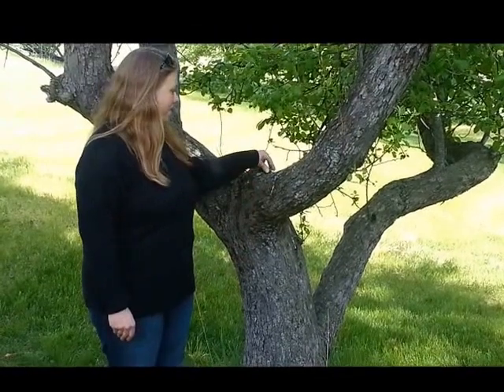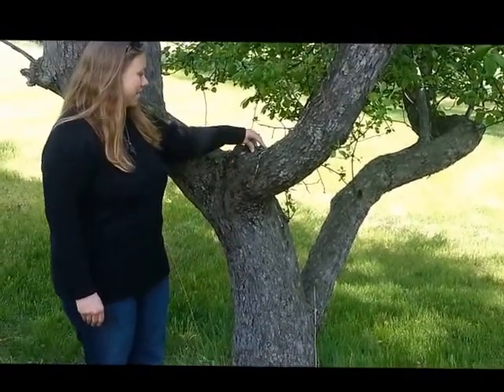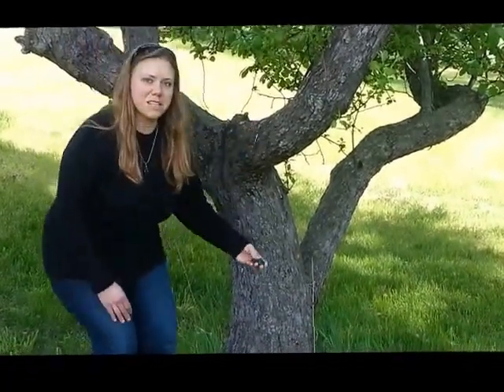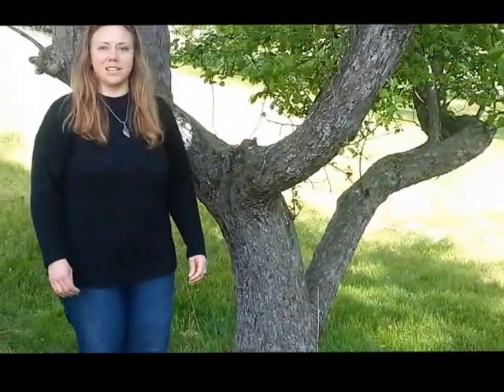Trees for Clearing Crystals by Stephanie Arnold